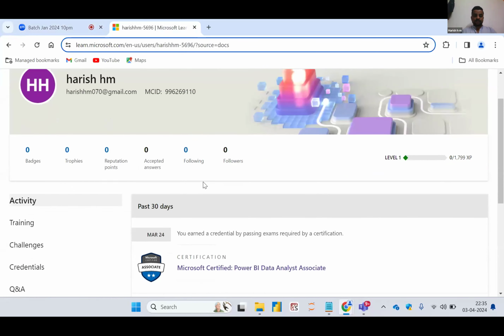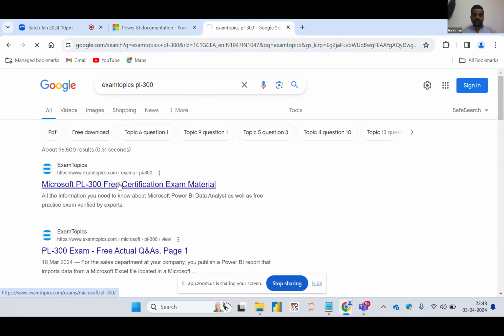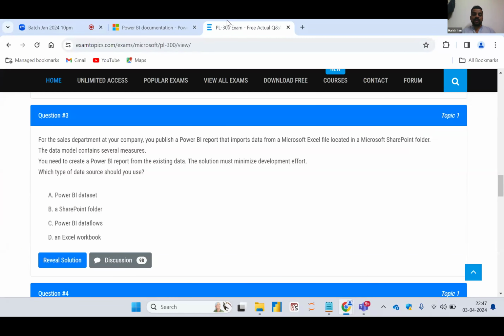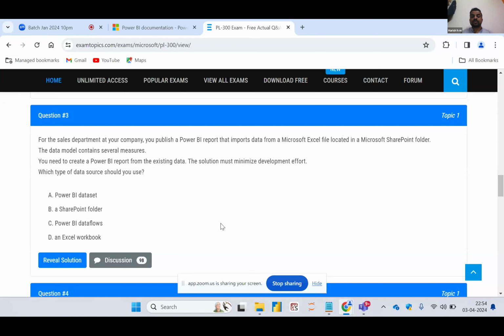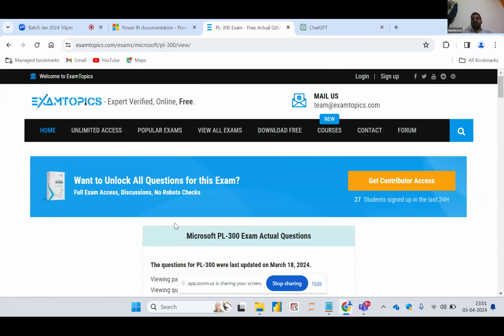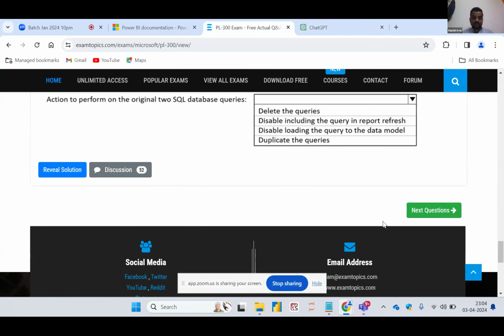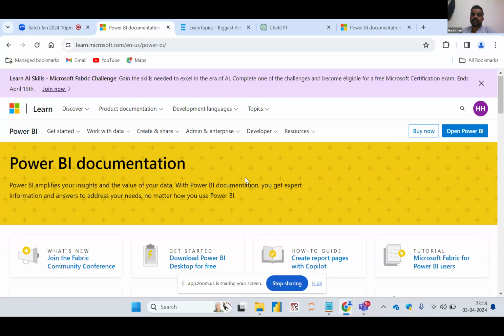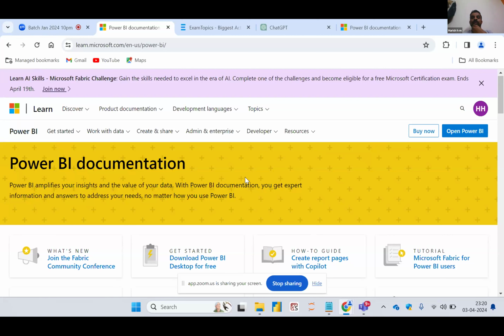How to Crack Microsoft Power BI Exam by Mr Harish, @ Cap Gemini, Data Science Student